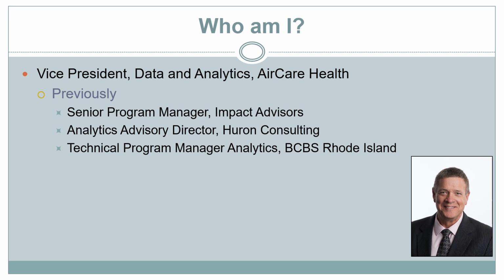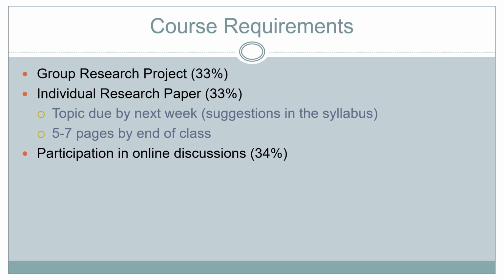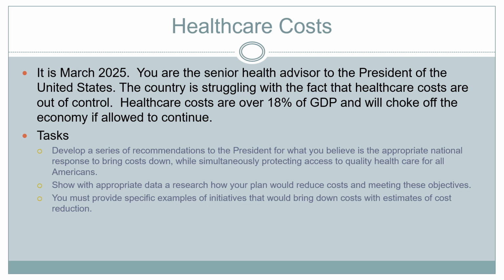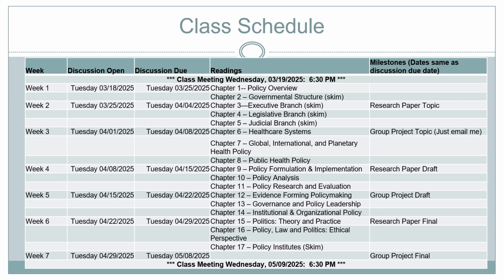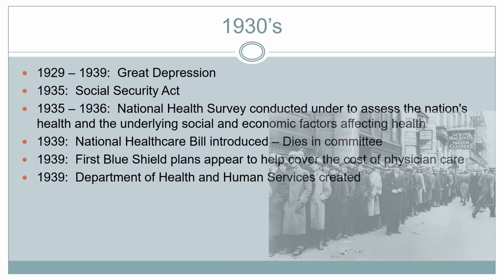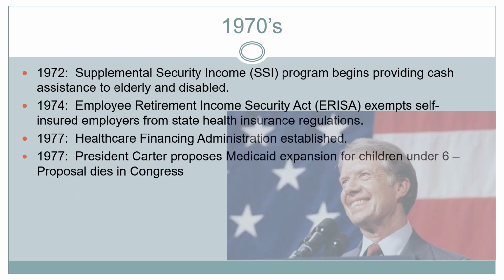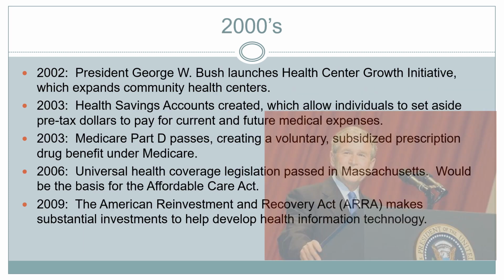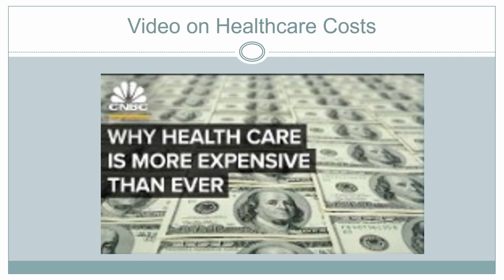HCA 528 Week 1 video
HCA-528 (Health Policy) Week 1